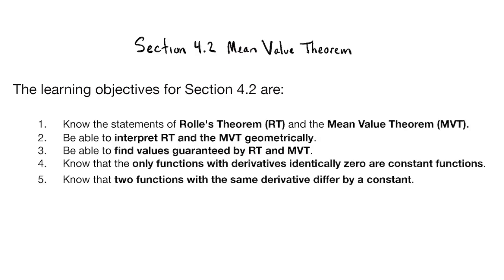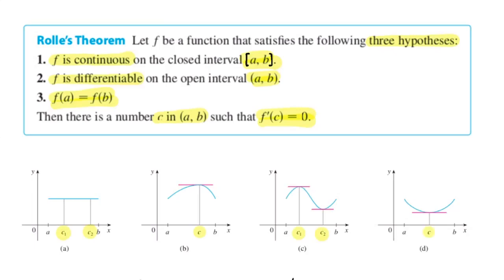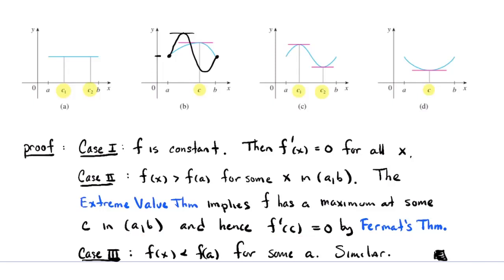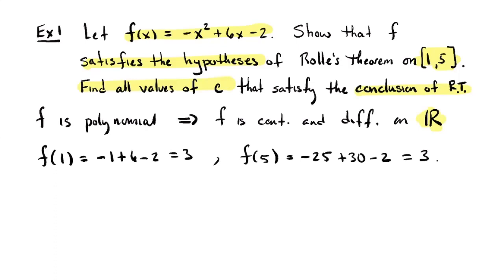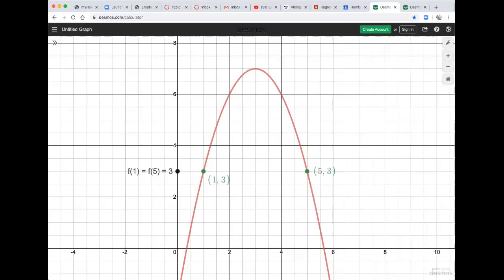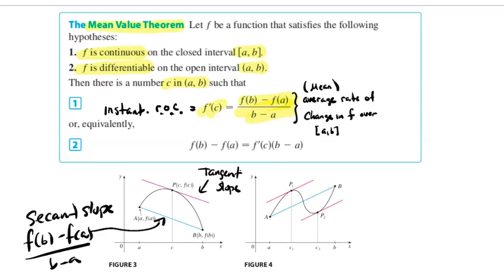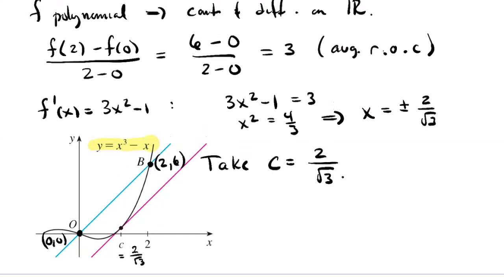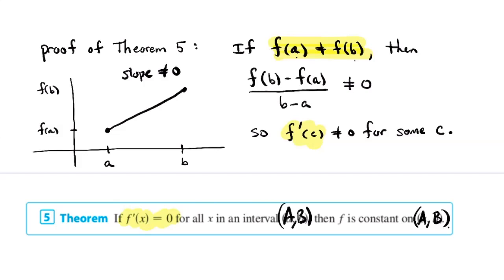MATH 109 - Section 4.2 The Mean Value Theorem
In this lecture, we discuss Rolle's Theorem and The Mean Value Theorem.